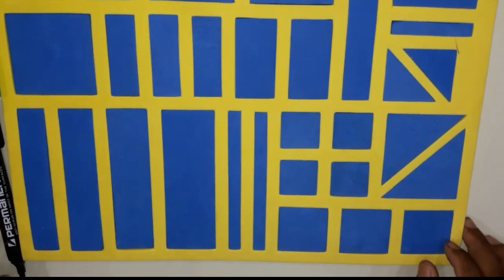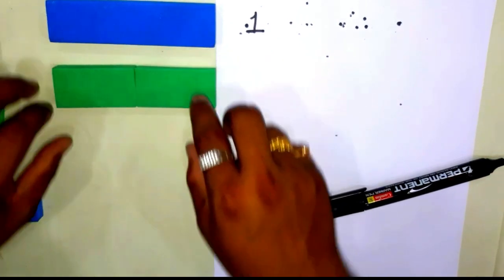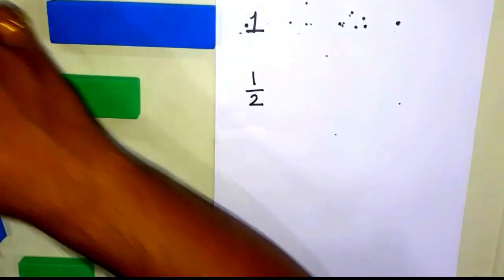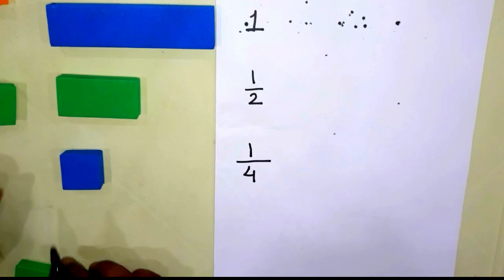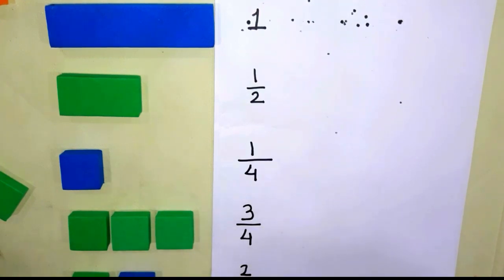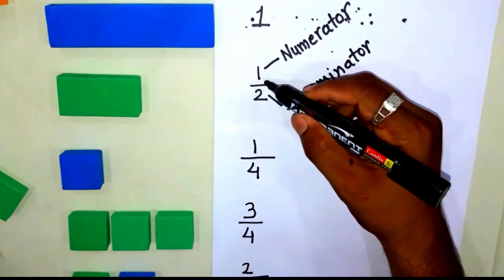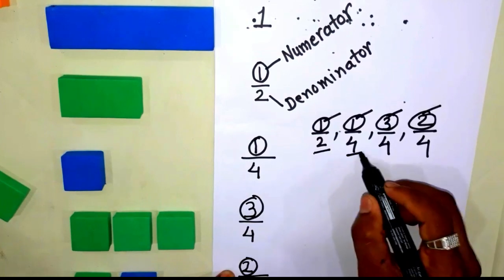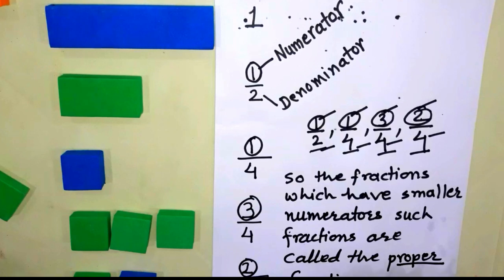Play with fractions| Part 3 : Proper fractions by Vijay Khanke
Proper fractions have numerator smaller than that of denominator. Fractions is written by putting a division mark. The top part is known as numerator and bottom is called as denominator. Observe the fractions and compare top and bottom.
1/3 , 2/5,  5/8,  4/7
all are Proper fractions.